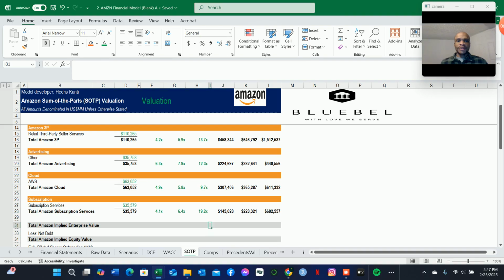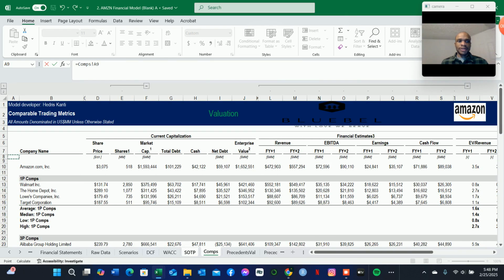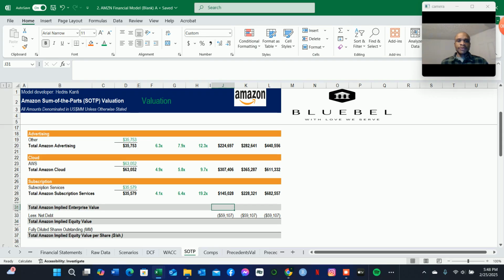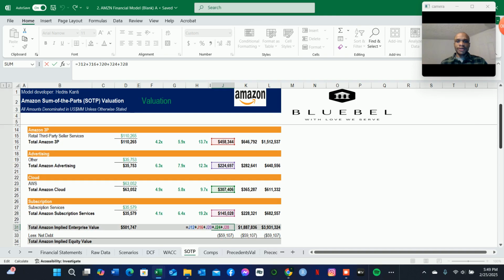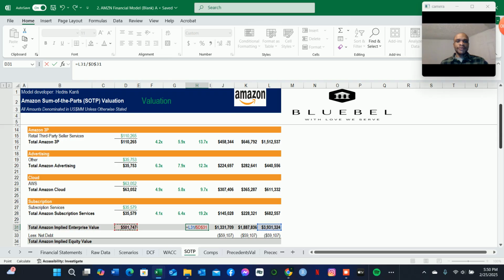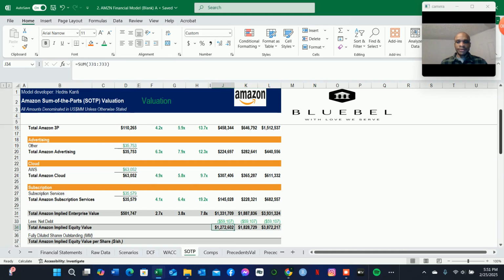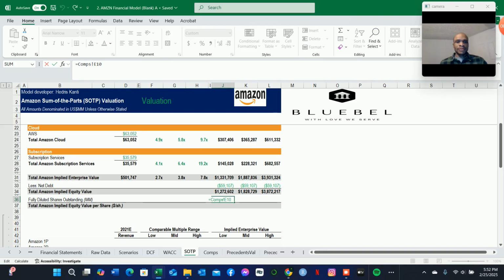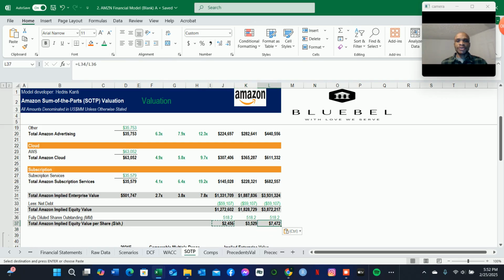SOTP Analysis 3